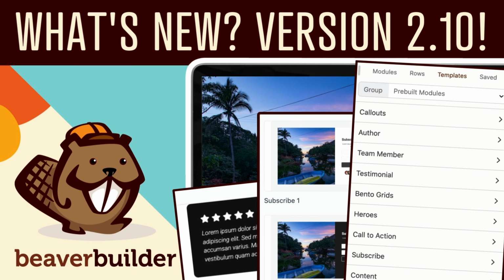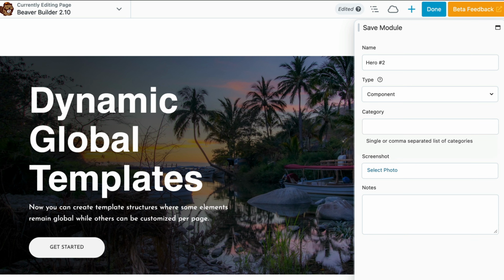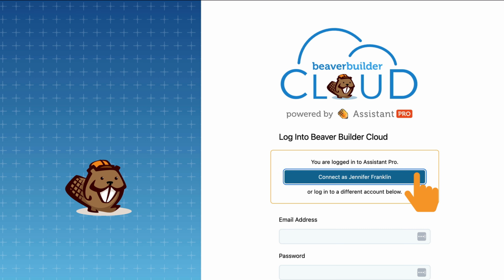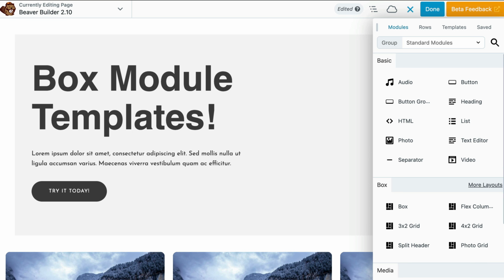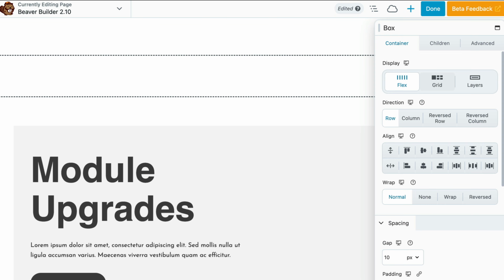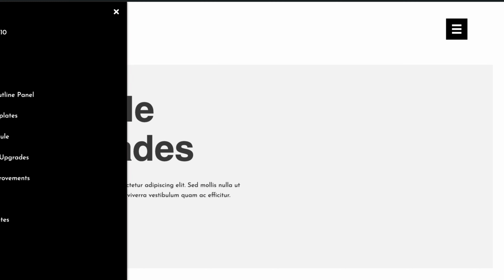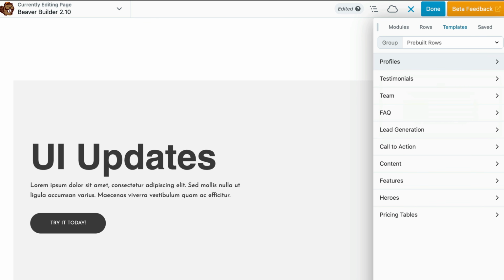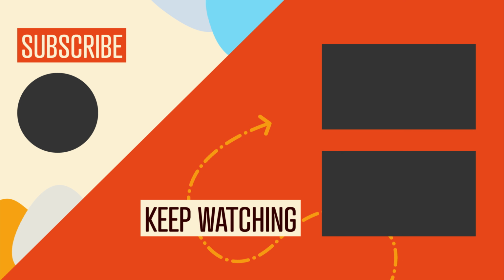What's New in Beaver Builder 2.10? Find Out Now!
Beaver Builder 2.10 is Here!

Beaver Builder 2.10 (Monticello) is packed with powerful new features and enhancements to help you build websites faster, smarter, and more accessibly than ever. Whether you're a pro developer or a DIY site builder, this update has something for everyone.

What’s New in Beaver Builder 2.10?

* Components (Dynamic Global Templates): Reuse layout elements across pages — globally consistent, locally customizable.
* Beaver Builder Cloud: Store and sync templates across sites, powered by Assistant Pro.
*  60+ Box Module Templates: Professionally designed hero sections, CTAs, team layouts, testimonials & more.
* Star Rating Module: Showcase reviews and social proof with full design control.
* Copy & Paste in the Outline Panel: Speed up your workflow with smarter editing.
* Major Accessibility Improvements: Better keyboard support, semantics, ARIA labels, and responsive UI upgrades.